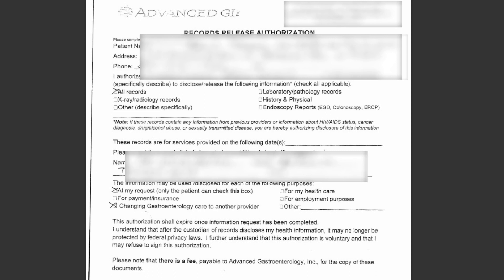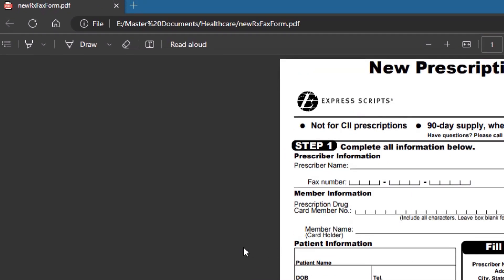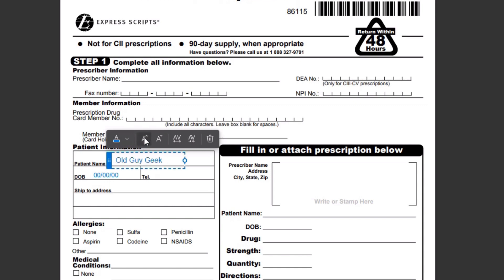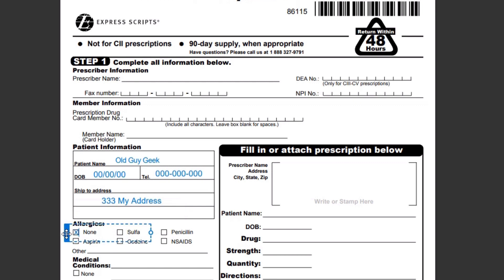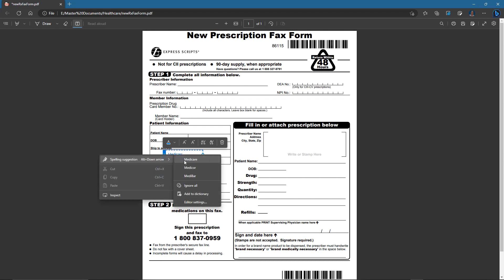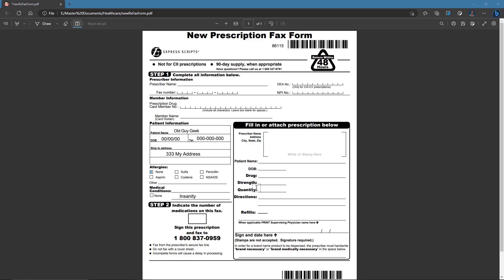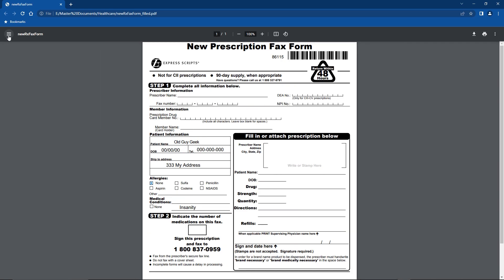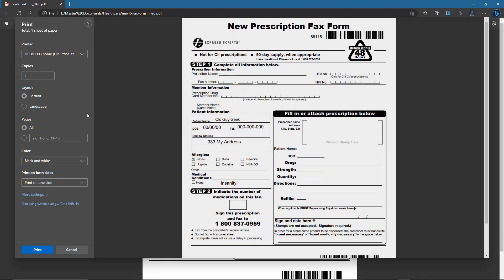Edit PDFS in Microsoft Edge - Add/Paste, Format, Re-Edit, Spell Check Text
Microsoft Edge to the rescue! Your doctor's office sends you 3 or 4 sets of PDFs to fill out before your visit. You can print them out and add in the text and sign them. When you arrive at your appointment, you give them to the receptionist and because you had to squeeze in the information into the space offered, she can't read half of what you filled out. Especially with your handwriting.

Due to built-in annotation capabilities, Microsoft Edge can help you not only to enter the information, but to spell check it and save the entries in a new document. Then you can either print it out or send it back to the office that sent it to you.

00:00 Introduction
00:27 Opening PDF with Edge
00:48 Editing the PDF
03:04 Spell Checking Entries
03:39 Pasting Text From Clipboard
04:16 Saving Filled Document
04:53 Printing Filled Document
05:59 Sending Filled Document